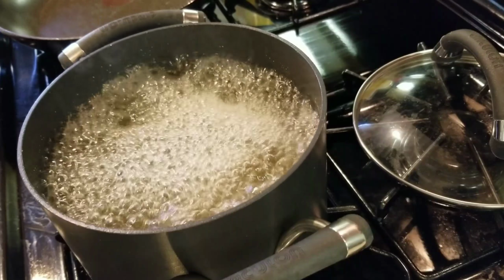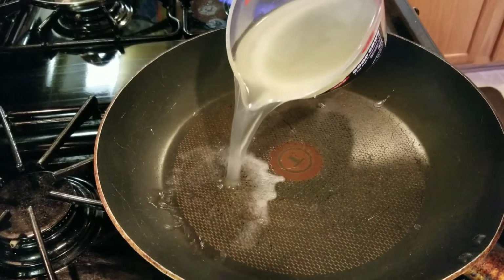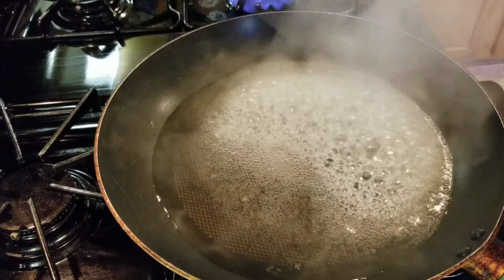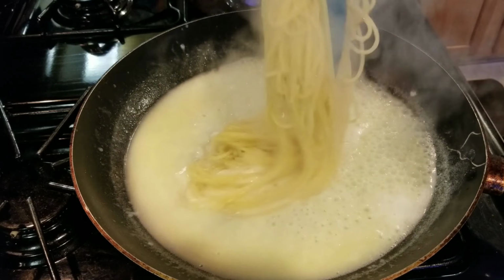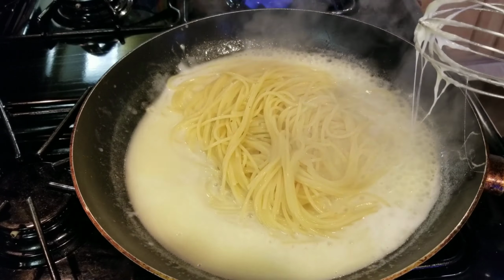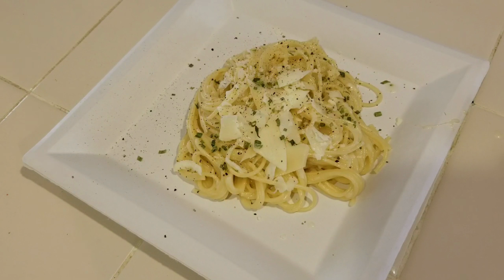Creamless Fettuccine Alfredo aka Spaghetti Ed-fredo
First episode in our new place, who else is excited!? Whenever you move into a new space or it's your birthday or milestone, tradition dictates that you consume noodles or pasta or something long, to promote longevity. So I decided to make Fettuccine Alfredo but there were a couple of problems! I didn't have cream or Fettuccine! Yeah, I could have made my own pasta but I didn't feel like it, ok? So I put the Edible Ed spin on this classic pasta dish! Now, you make it and make it your own! Show me what you created on Instagram!

Fettuccine Alfredo aka Spaghetti Ed-fredo

12 ounces spaghetti
Kosher salt
½ stick unsalted butter
¾ cup finely grated Parmesan, Asigao and Pecorino

Cook pasta in a large pot of boiling seasoned water, stirring occasionally, until very al dente. Drain, reserving 2 cups pasta cooking liquid.

Transfer 1 cup pasta cooking liquid to a large skillet. Bring to a gentle simmer, then whisk in butter, a piece at a time, until melted. Whisking constantly, gradually add cheese, making sure it’s completely melted and incorporated before adding more. Add pasta and toss to coat, adding more pasta cooking liquid as needed, until sauce blankets noodles completely. Serve topped with pepper and more cheese. Enjoy!

Follow Edible Ed's on Instagram @edible.ed.cooks

End credit art by Rey Paez @reypaezart